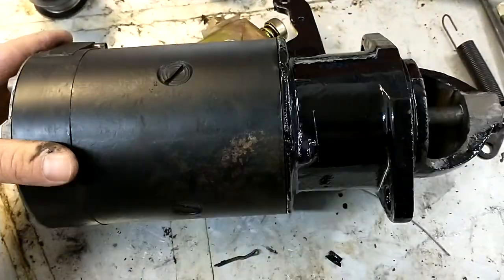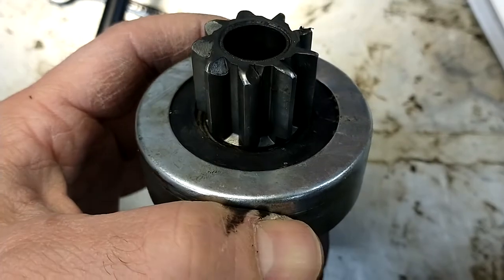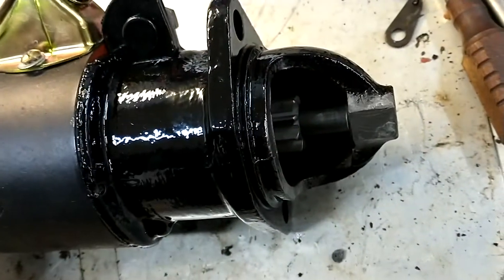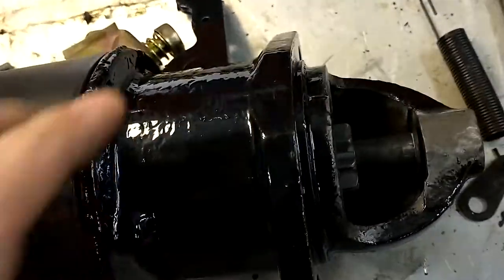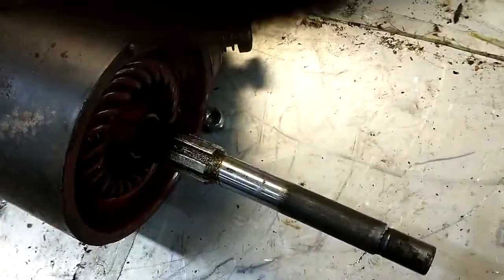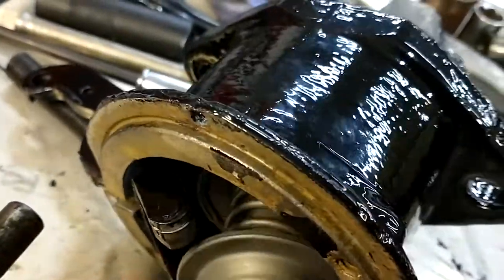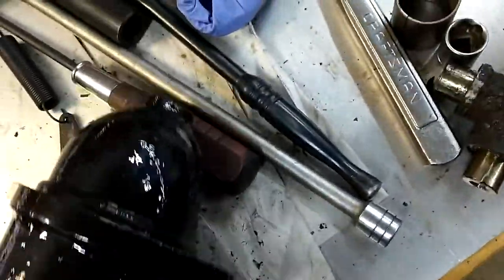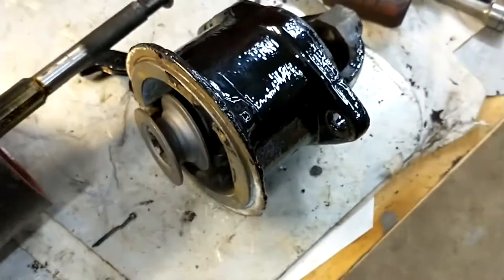Replacing the drive gear on a Delco-Remy foot pedal starter/stomp starter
My flywheel ring gear had some chipped teeth that ate up my starter drive gear.  They make replacement gear drives for these starters that are fairly easy to find, and easy to replace.